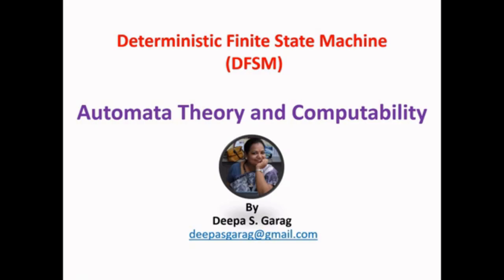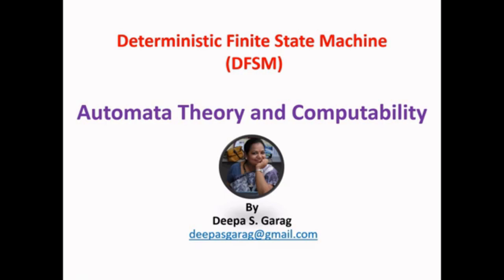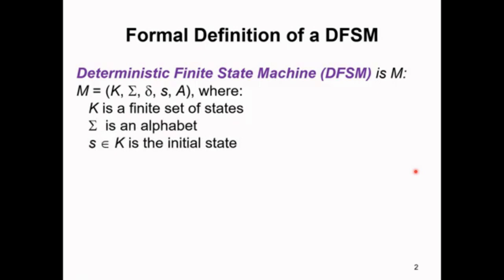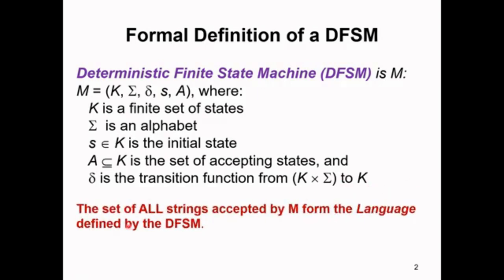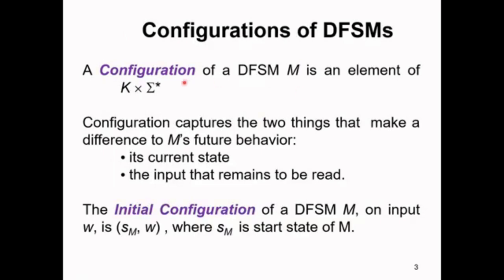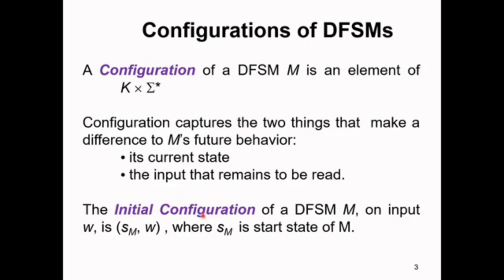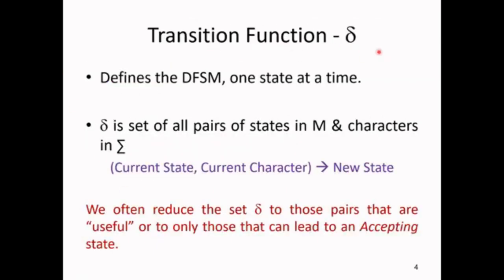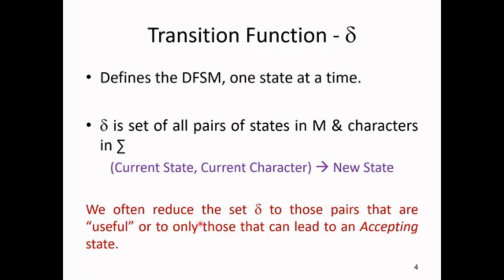NET / KSET / Automata Theory and Computability (ATC) Module 1- Lecture - 3a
DFA/ DFSM